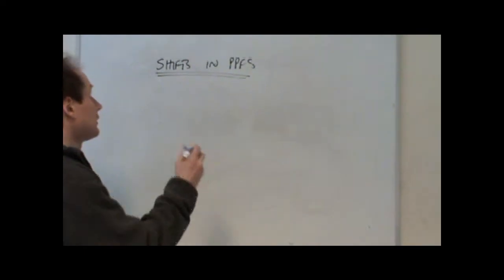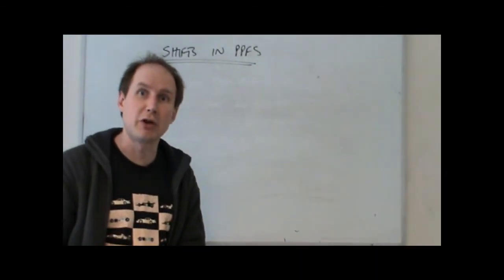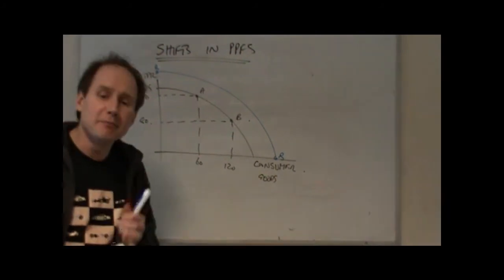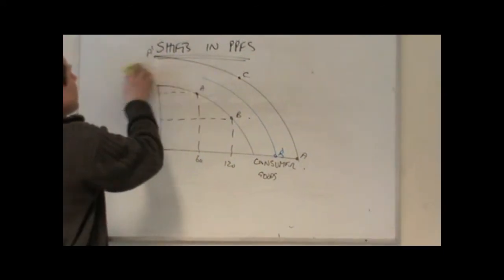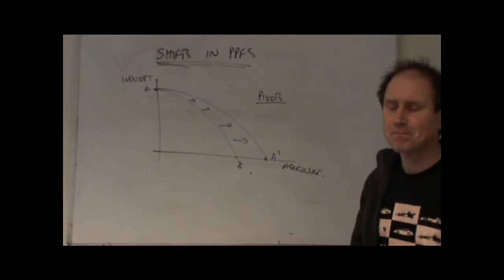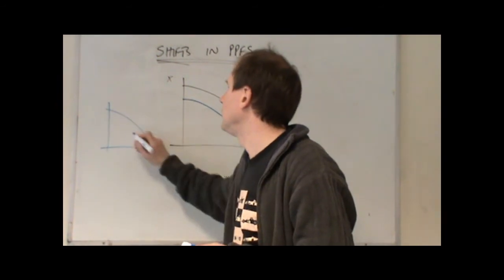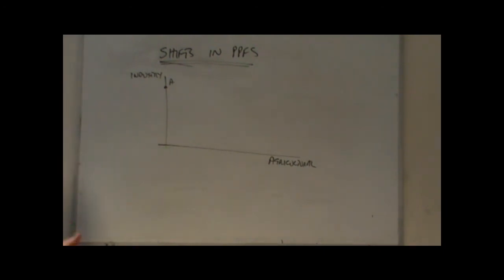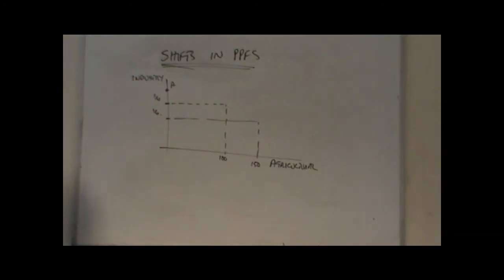PPF2.wmv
Follow-up to PPF 1 - looks at shifts in PPFs and how to show opportunity cost.